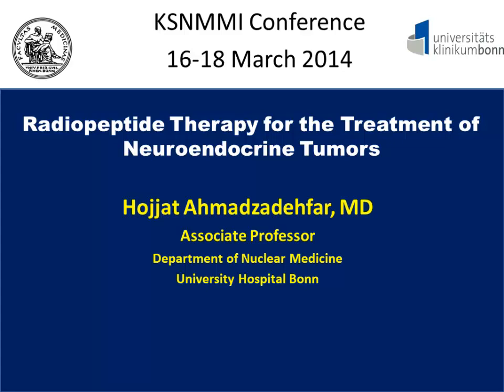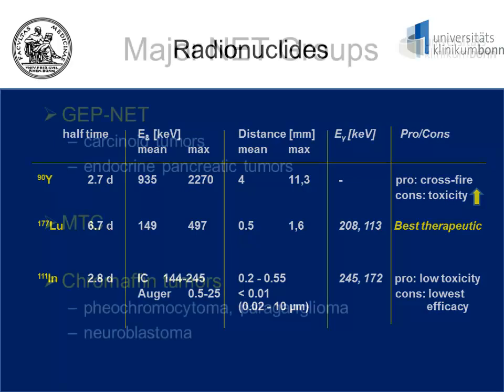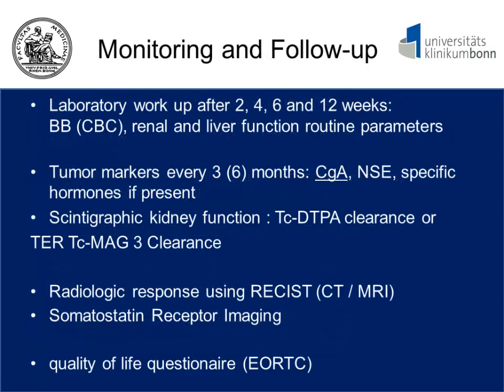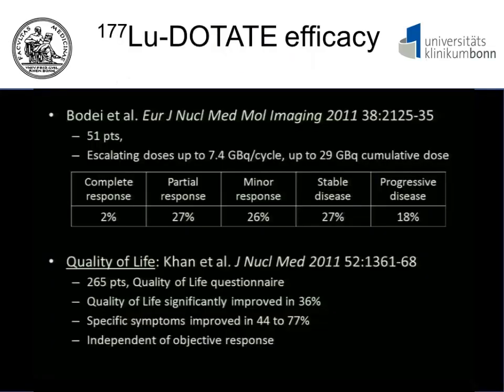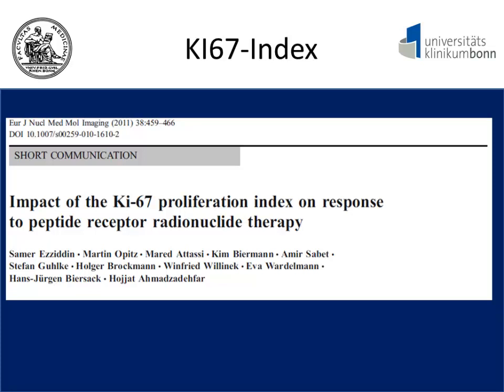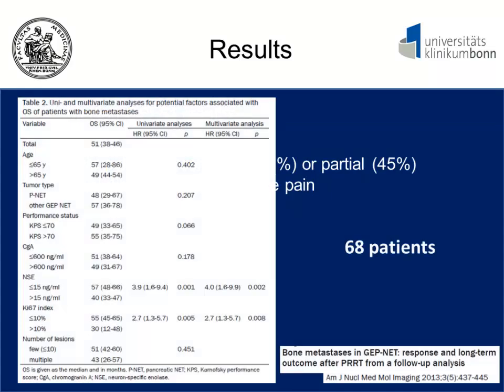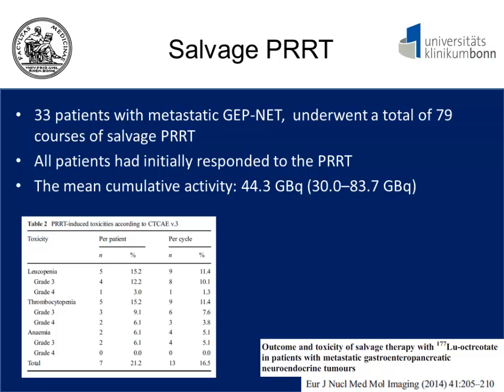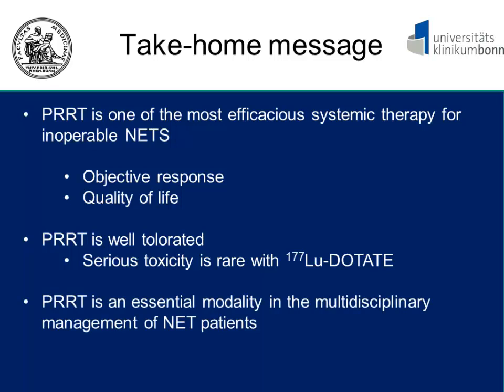day3 ksnmmi 2014 - 34 Radiopeptide therapy for the treatment of neuroendocrine tumors